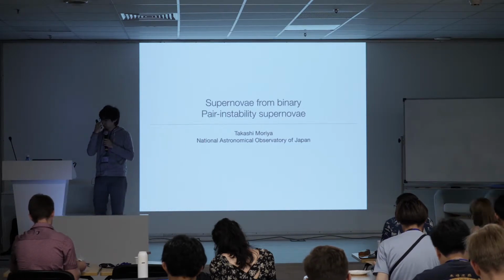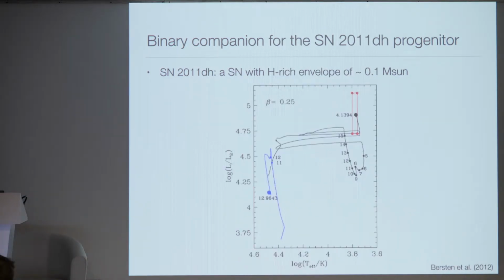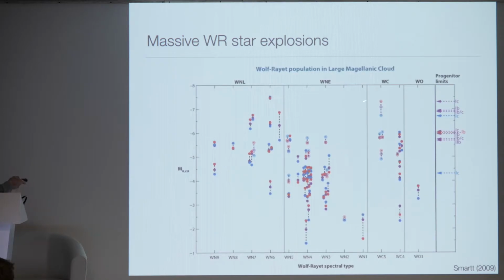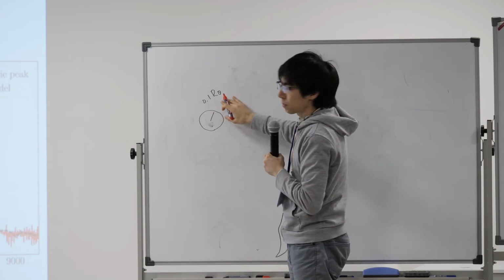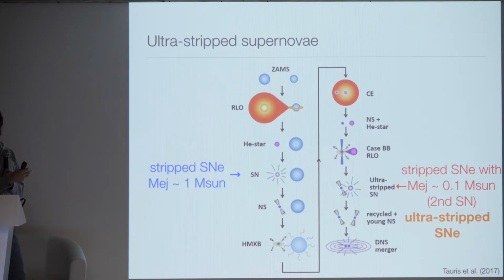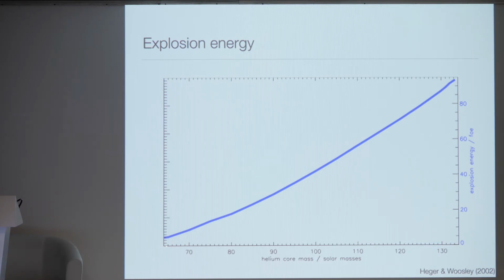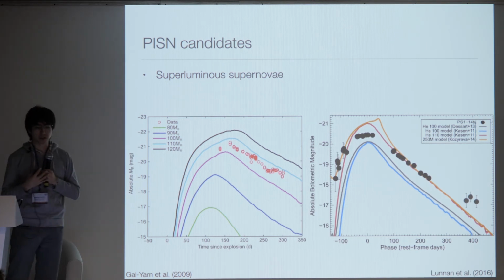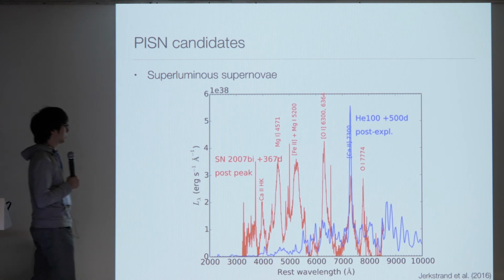Summer School 2019/Takashi Moriya 3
«Supernovae from binary, Pair instability supernovae»